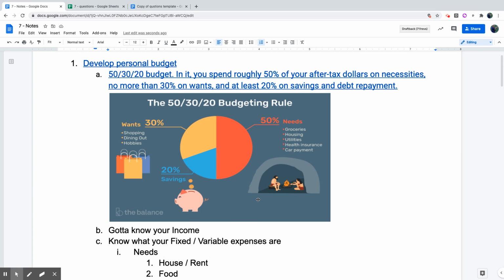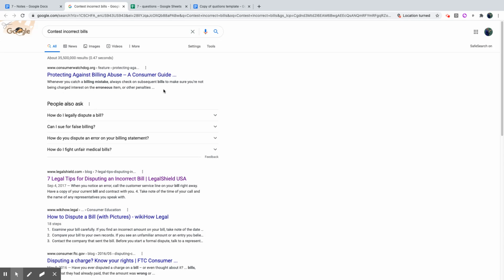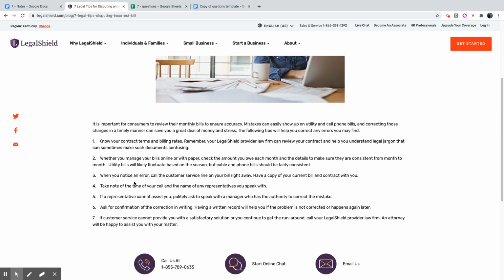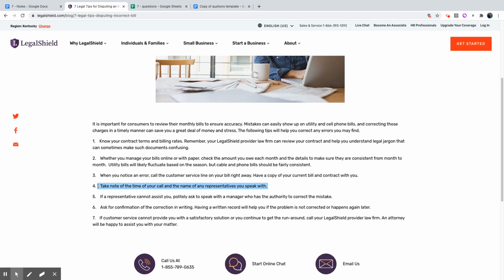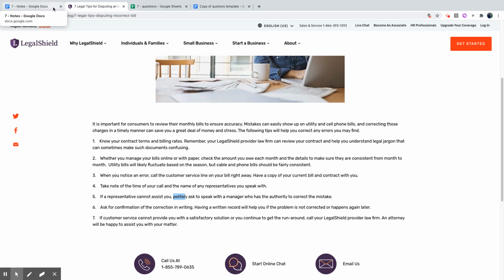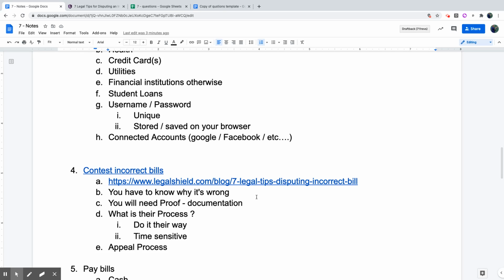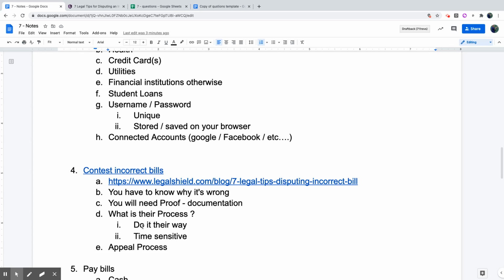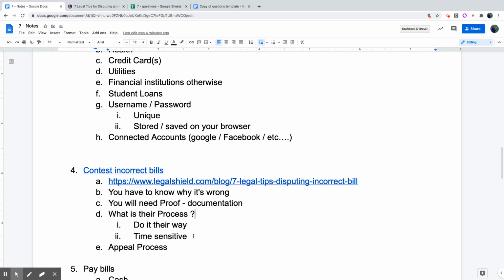Personal Finance 7.4